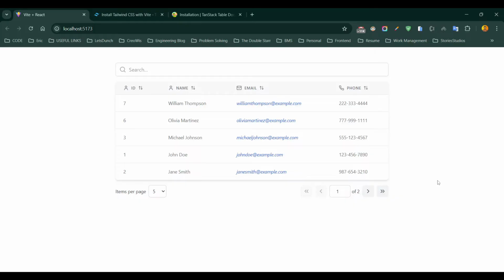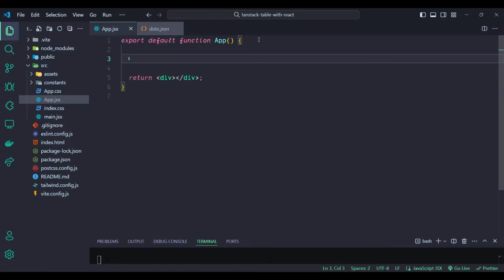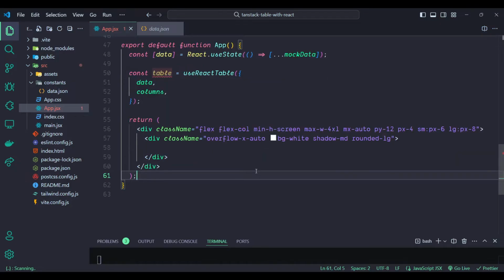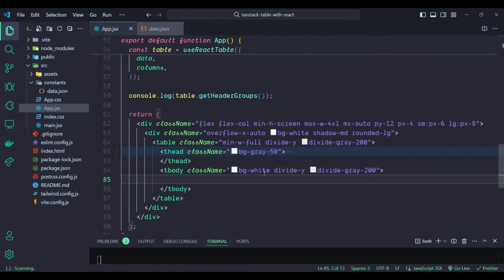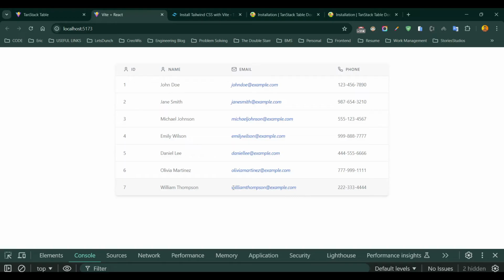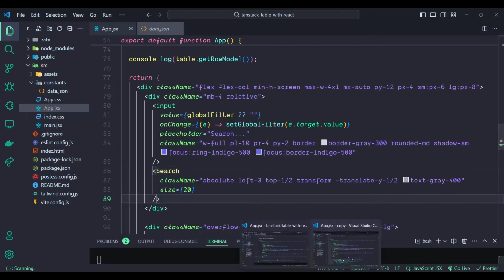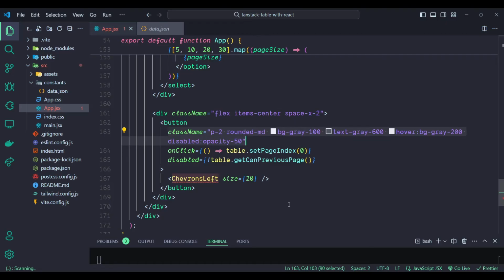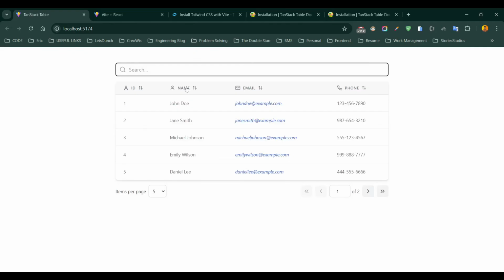TanStack Table (React Table) Crash Course in 40 mins - Beginners Tutorial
Master TanStack Table in 40 mins. A comprehensive tutorial on TanStack React Table, the ultimate solution for creating powerful and interactive data tables in your React applications! In this in-depth video, we will take you through all the essential concepts and features of TanStack React Table, empowering you to effortlessly manage and visualize data like a pro.

STOP Struggling with React Table!
From Zero to Hero: Learn TanStack Table in 40 MINS!
The 40-MINUTE TanStack Table Crash Course That Will CHANGE EVERYTHING!
I Spent 40 Mins Mastering TanStack Table and You Won’t Believe What Happened!
What I Learned from Building a React Table in Record Time
WARNING: Don’t Build a React App Without This TanStack Table Hack!
Can TanStack Table REALLY Replace Traditional React Tables?
TanStack Table VS Excel Spreadsheets for React Developers!
Learn TanStack Table in 40 Mins FLAT OUT!
TanStack Table for Beginners Crash Course FAST TRACK!
Is TanStack Table the NEW React Table Standard?
TanStack Table vs React Table: Which One Reigns Supreme?
Master TanStack Table in 40 Mins with This Beginners Tutorial
The Fastest Way to Build a React Table Without Starting from Scratch
From Zero to Hero: Learn TanStack Table in Record Time
MASTER TanStack Table in 40 Mins
Want to Learn React Table FAST? Watch This Now
The ONE Thing Beginners Need to Know About TanStack Table
What’s the Secret to Building FAST React Tables?